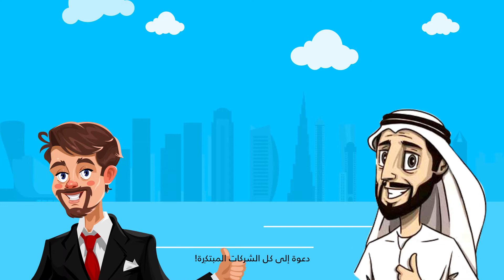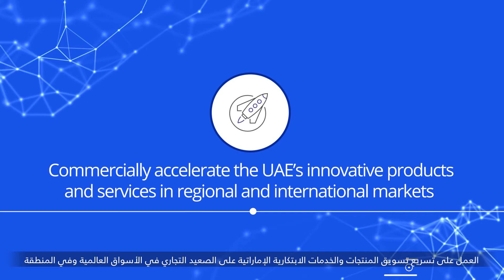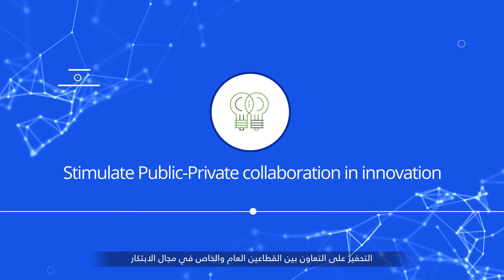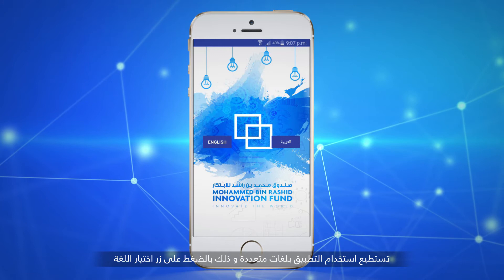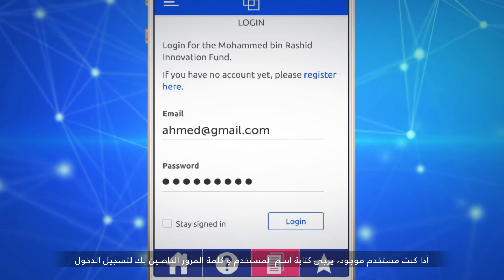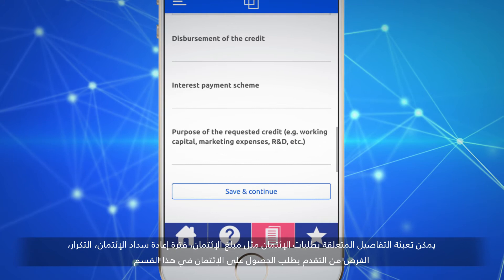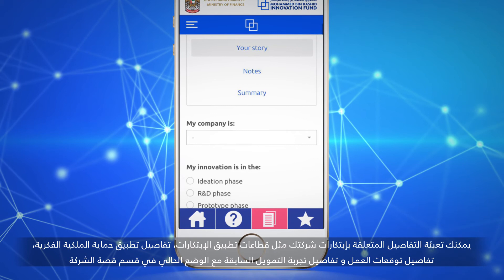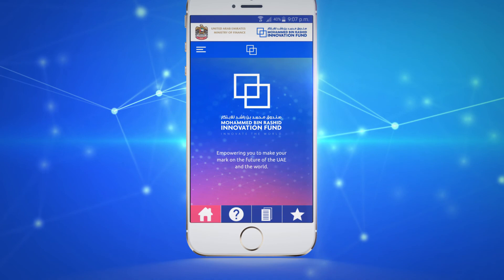Mohammed bin Rashid Innovation Fund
The Mohammed bin Rashid Innovation Fund is a federally-sponsored initiative conceived and sponsored by the Ministry of Finance to support local innovators in accessing affordable finance through the provision of a government-backed guarantee. The Fund of AED 2 billion was announced in November 2015 during the UAE’s inaugural Innovation Week which sought to showcase a variety of innovative initiatives across federal and local levels of government and within the private sector.

The Fund will act on behalf of the UAE government to provide a guarantee as security to a financier, as an incentive to encourage the issuance of a loan and to reduce collateral required from the applicant.